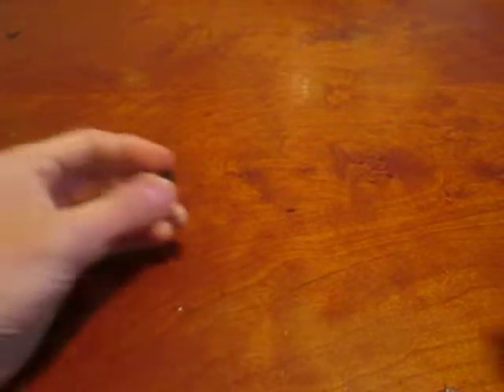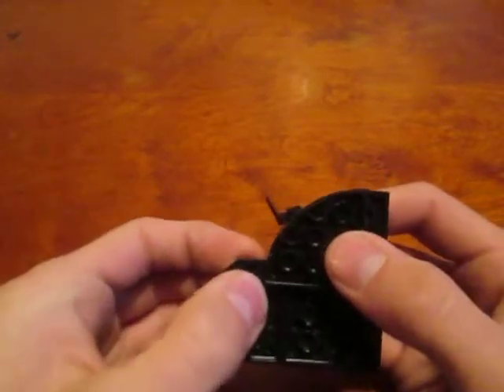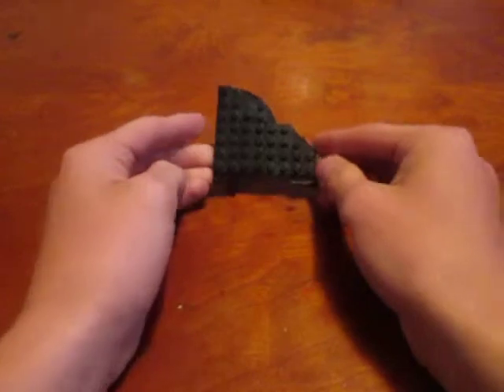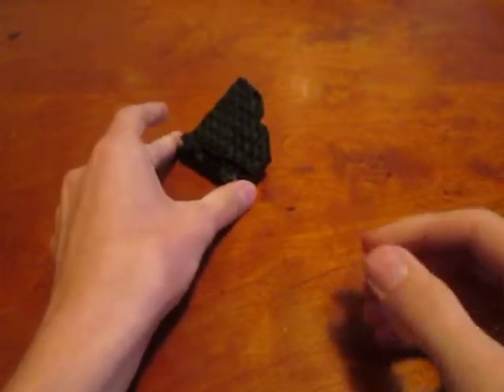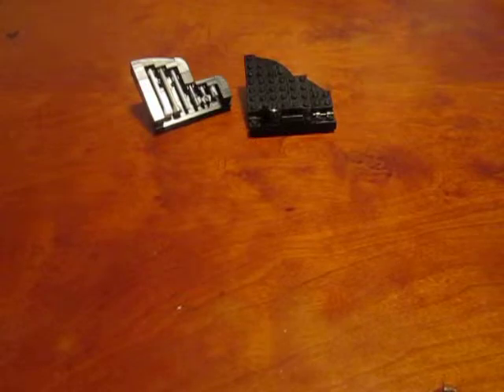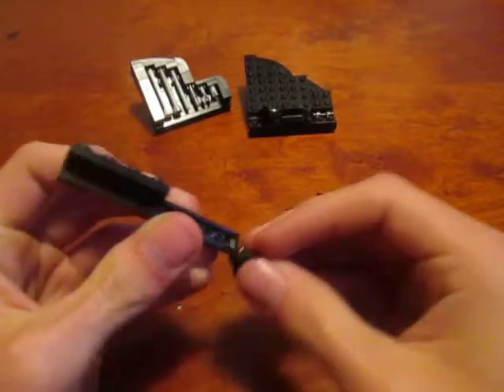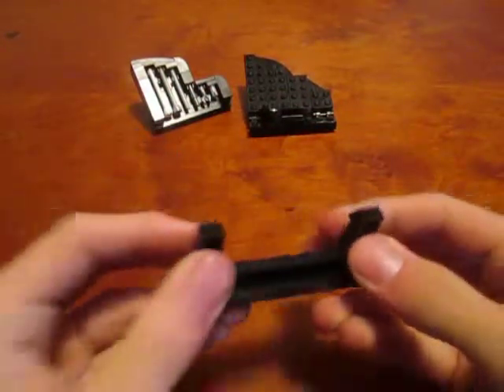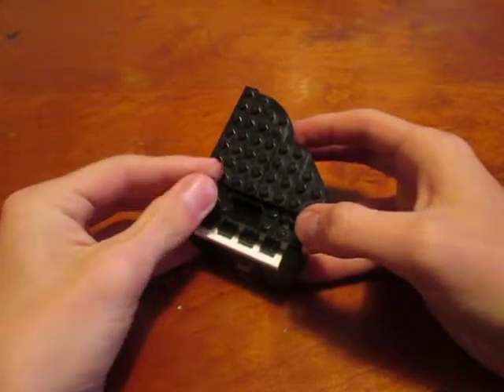Tutorial: LEGO Grand Piano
Want to build an amazing grand piano for your stately LEGO mansion? Watch this tutorial to find out how to create a realistic-looking piano model! Features include innovative keyboard design, folding string lid, strings, and foot pedals.